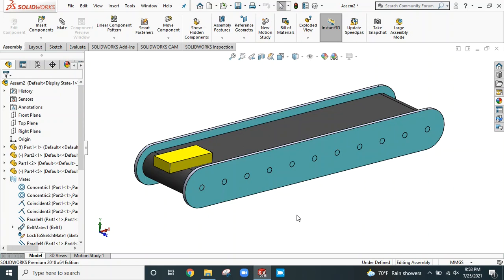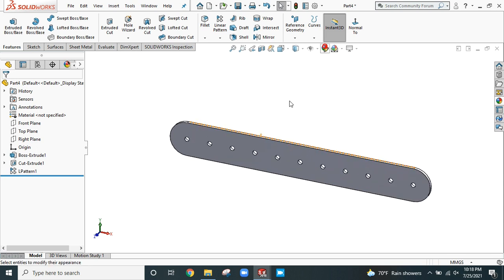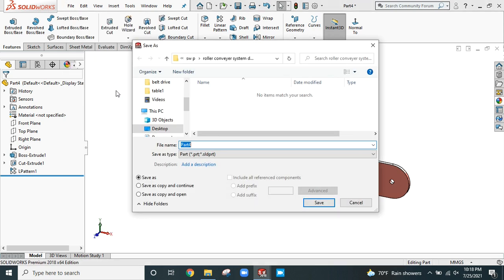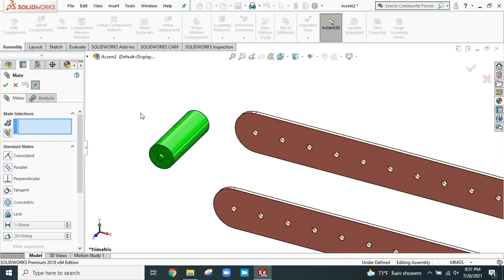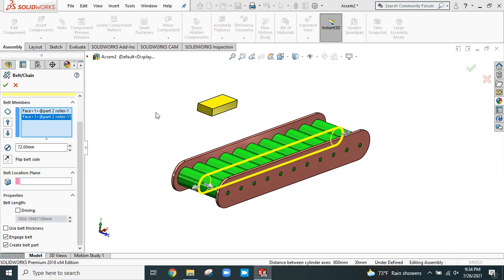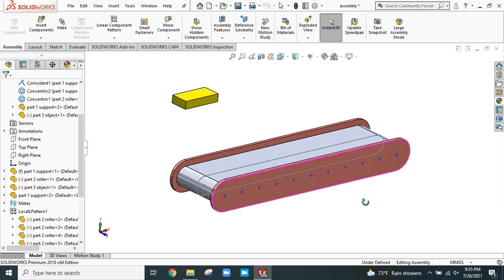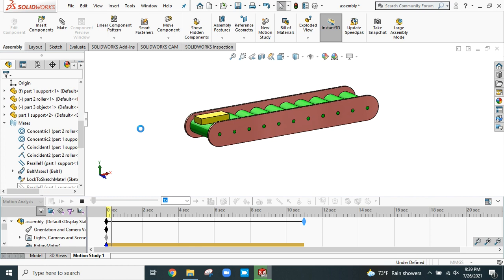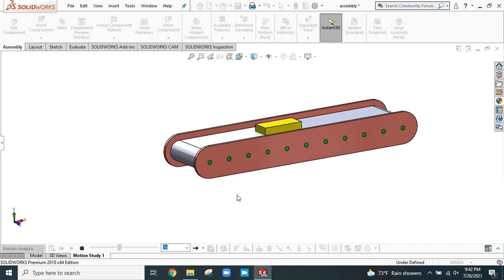Roller Conveyer Design and Motion Study in Solidworks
In this video, you will learn how to create roller, conveyer system. After assembly, you will learn motion study, motor properties in solidworks, gravity in solidworks and contact options in solidworks .